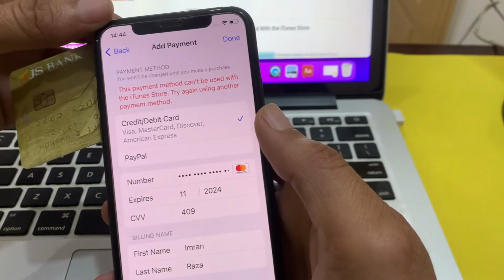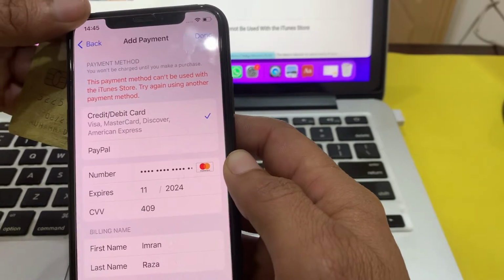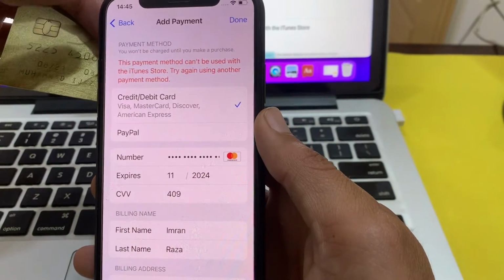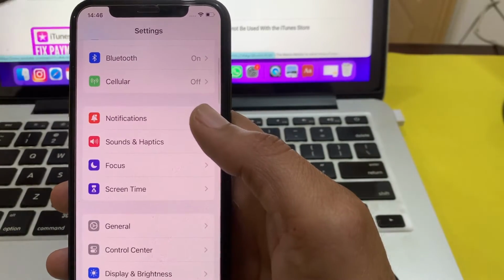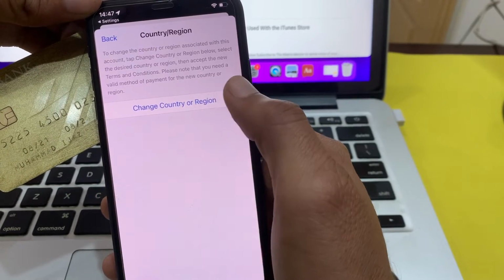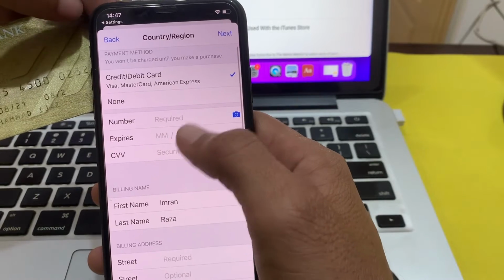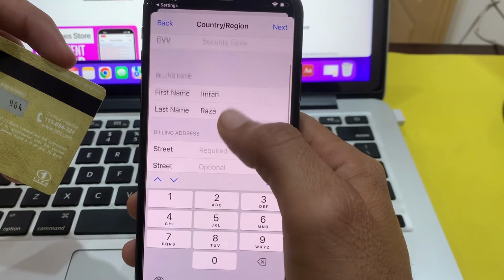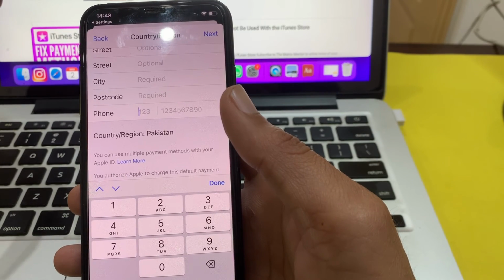This payment method cannot be used with the iTunes Store | How to Fix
How to Fix this payment method cannot be used with the iTunes Store. try again using another payment method

this payment method cannot be used with the itunes store
this payment method cannot be used with the itunes store. try again using another payment method
how to fix this payment method cannot be used with the itunes store
this payment method can’t be used with the itunes store
How to fix this payment method cannot be used with iTunes store?
Why is iTunes rejecting my payment method?
Why is my iTunes payment method not valid in this store?
What payment methods can be used with iTunes store?
this payment method cannot be used discord
this payment method cannot be used with itunes
this payment method cannot be used to complete this purchase
this payment method cannot be used discord nitro
this payment method cannot be used
the payment method cannot be verified. check your information and try again
ps4 payment method this service cannot be used on this account